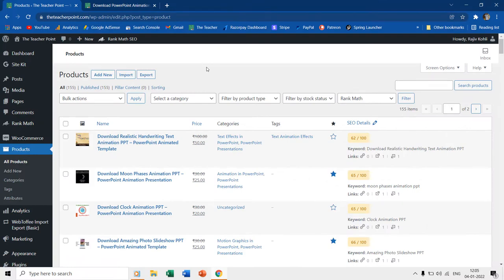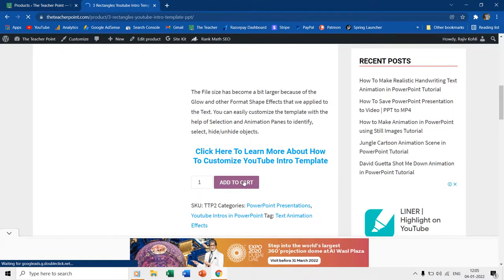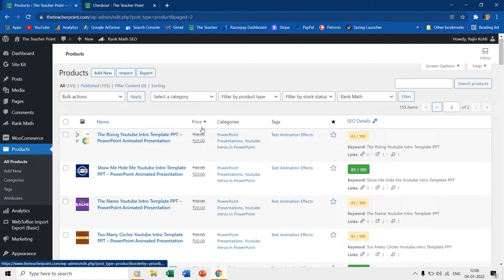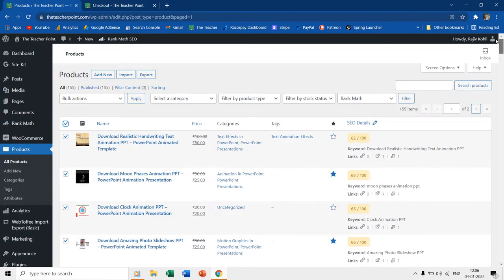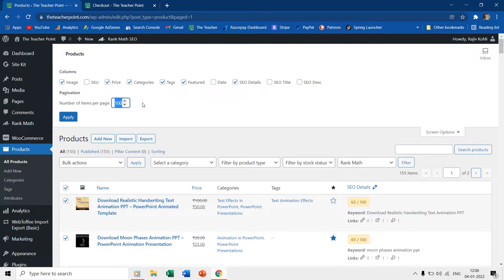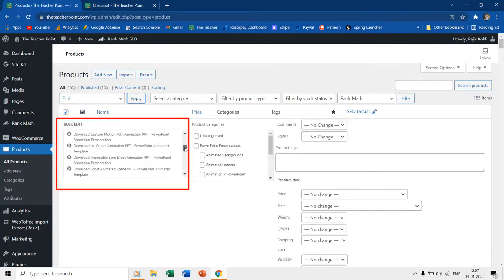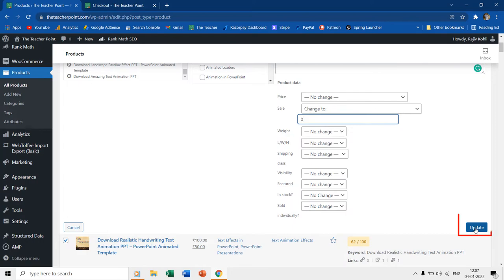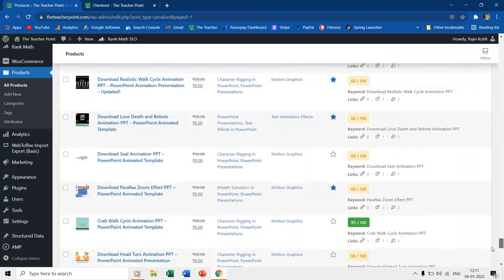How to Bulk Update Products in WooCommerce Tutorial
Are you ready to supercharge your WooCommerce product management? In this comprehensive tutorial, we'll walk you through the process of bulk updating your WooCommerce products in WordPress. Say goodbye to tedious manual updates and hello to efficiency!

📋 Key Tutorial Highlights:

- Effortless Bulk Updates: Discover how to change product attributes such as prices, categories, tags, and more in bulk. Save hours of manual work!
- Screen Options Optimization: Learn why configuring the "Screen Options" is crucial before diving into bulk updates. We'll show you how to set the number of products displayed per page for maximum efficiency.
- Step-by-Step Guidance: Follow along as we demonstrate each essential step, ensuring you master the art of bulk product management.

🌻A Presentation By "The Teacher"